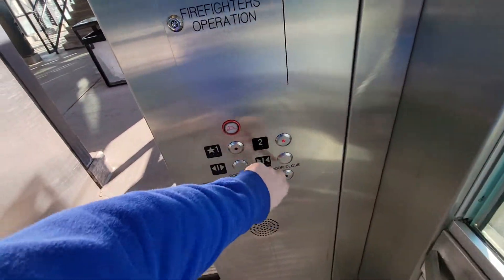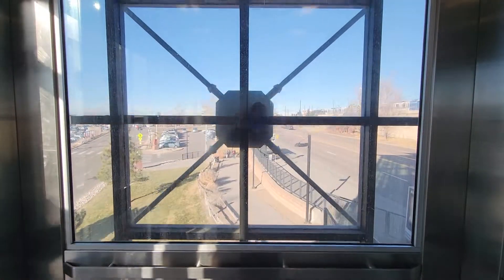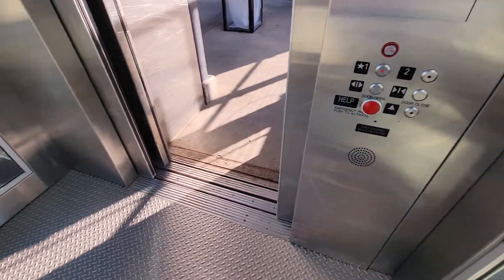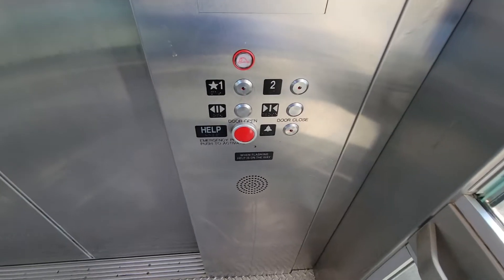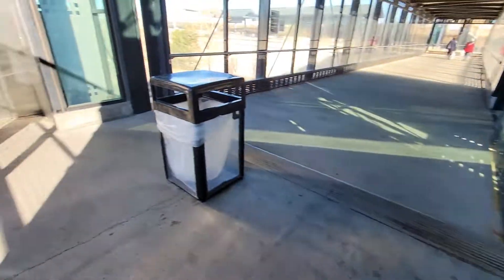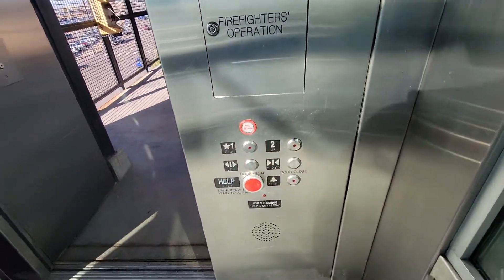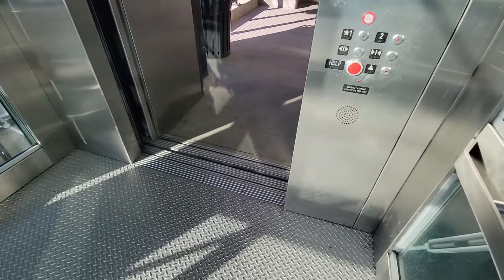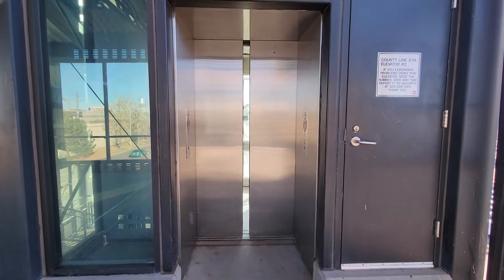Scenic KONE? Hydraulic Elevators @ County Line RTD Station, Lone Tree, CO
Filmed on 12-4-21 with the Samsung Galaxy S21

Since I was in the area after getting together with some cousins of mine I figured I'd film a few stuff. These are decent. Kinda nice to find NEMA 4x. Pretty sure these are KONE like everything else here, but the door track does not scream KONE though. Records say these are roped hydraulic, but it's obvious that they're not lol.

Year modernized: None
Controller: N/A
Fixtures: Innovation NEMA 4x PB 46 & Bruiser PB 23
Ride quality: 10 out of 10
Cab rating: 3 out of 10
Capacity: 3500 lbs.
Speed: N/A
EE4U Verdict: Decent